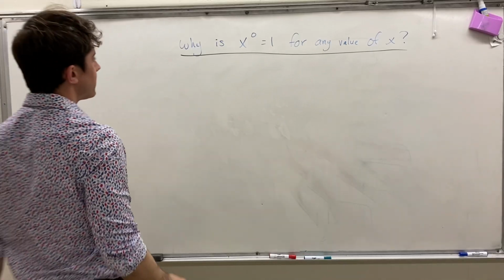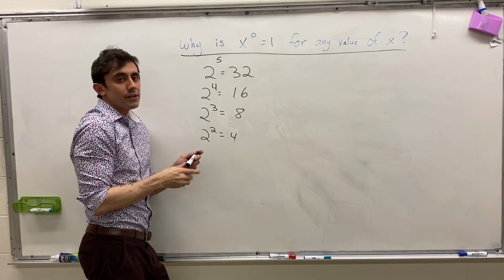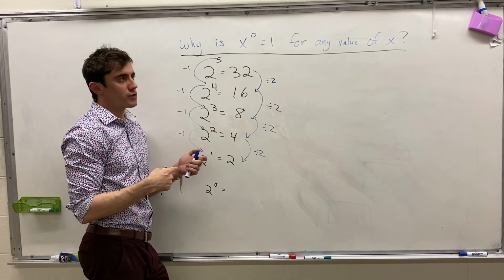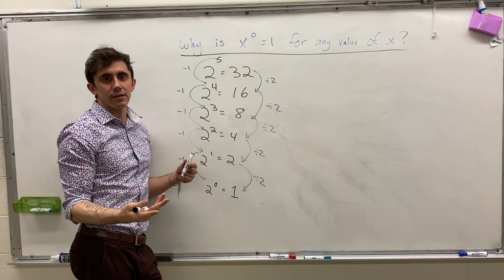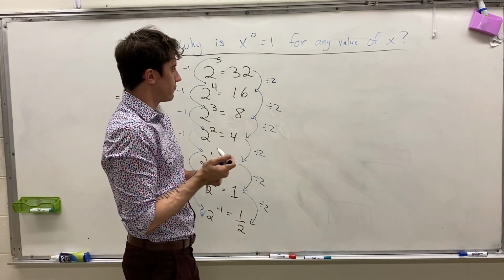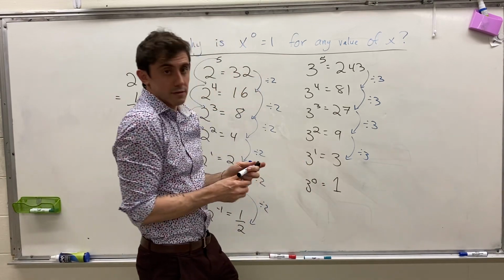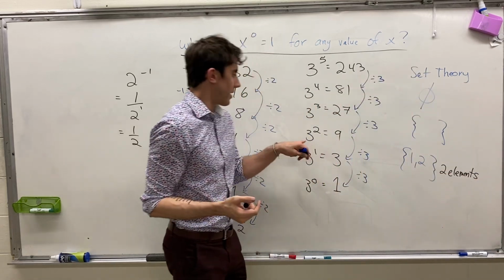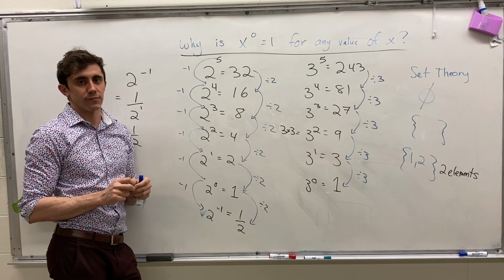Why is x^0 = 1 for all values of x?